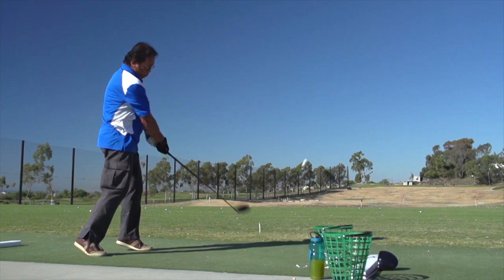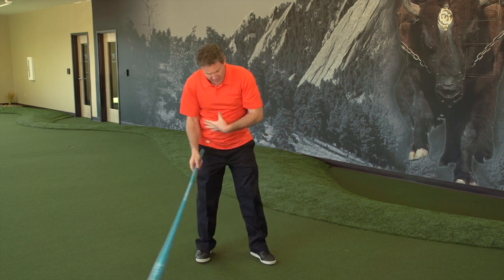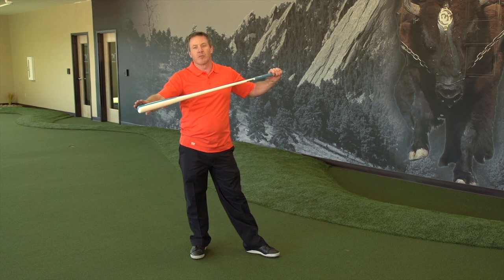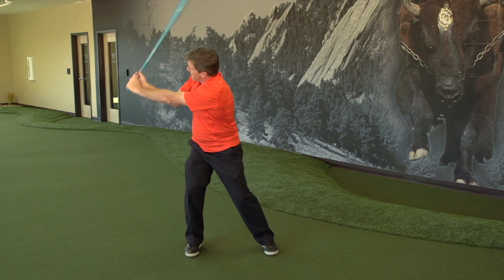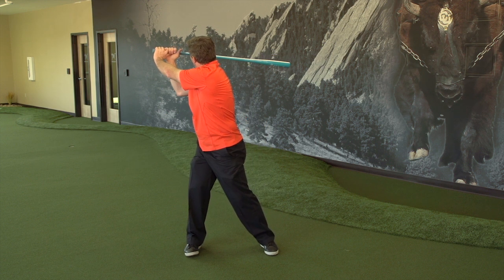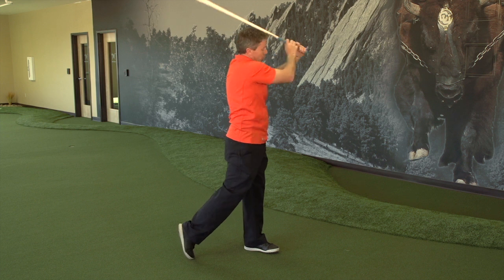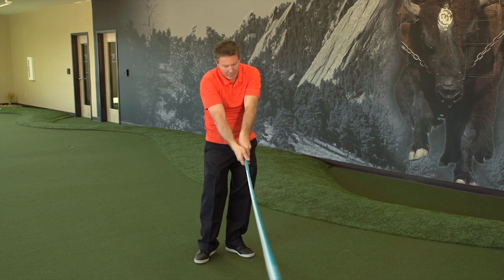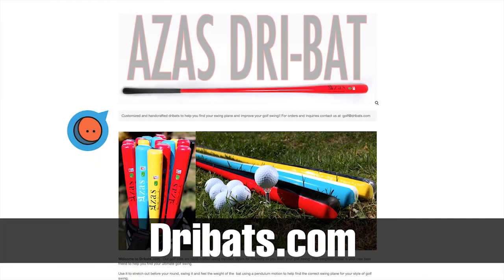Golf Training Aid: Azas Golf Dribat Review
Azas Golf introduces its swing bat to help golfers at all levels improve their swing plane. Each bat ranges from 45 inches to 50 inches in length and from 500g to 700g in weight and are painted in 2 colours.  At address and impact positions, both colours should be visible but at top and finish positions, only one colour should be visible.  The weight of the bat enhances the feel of swinging on plane and the length of the bat emphasises the need to swing under control.